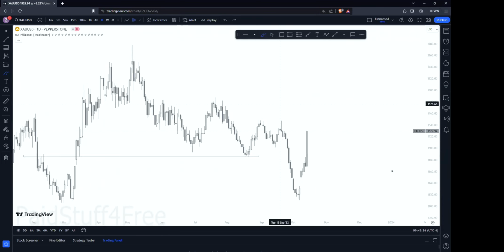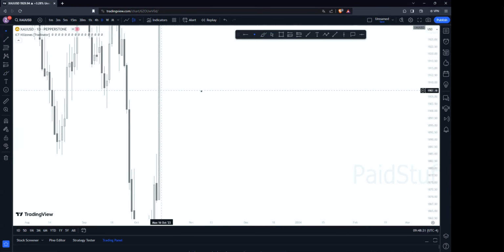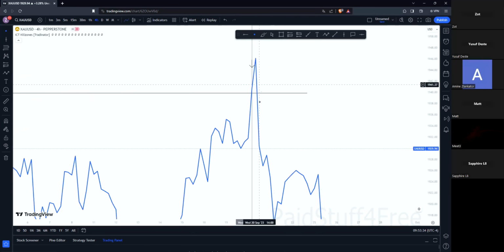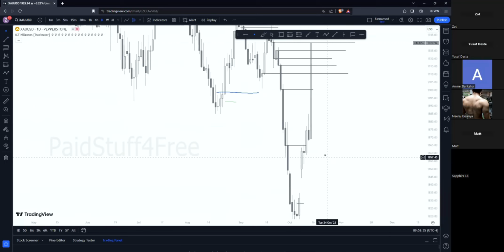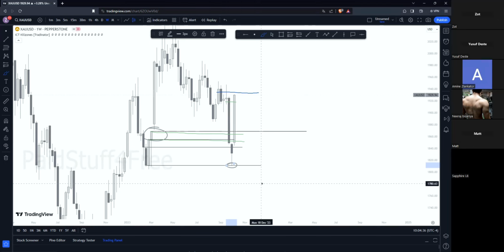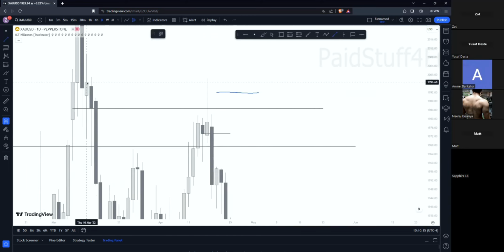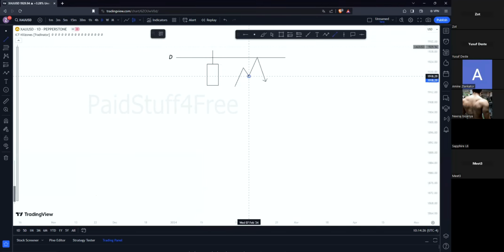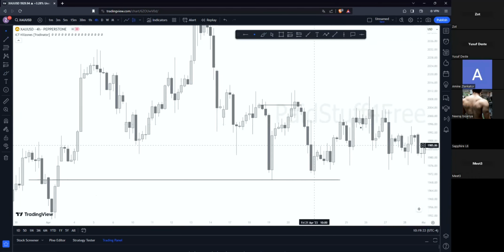Zlankator story Line part 02